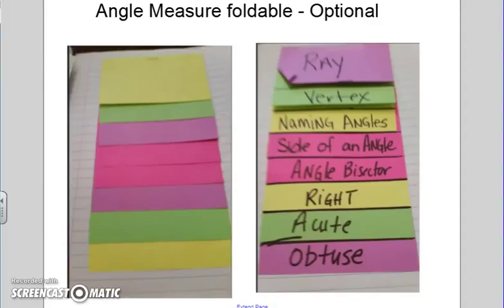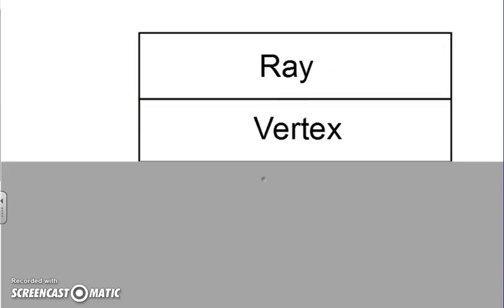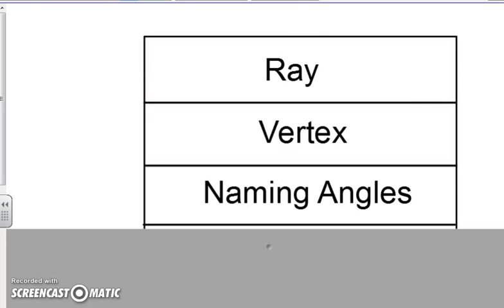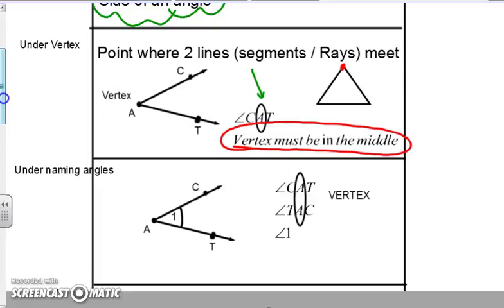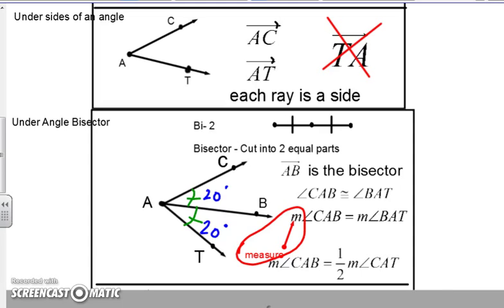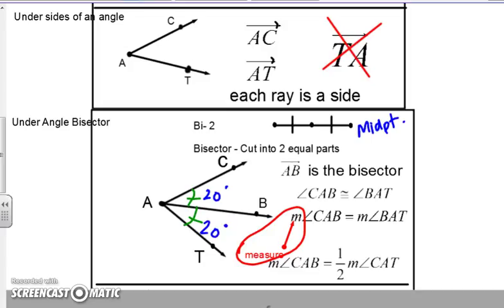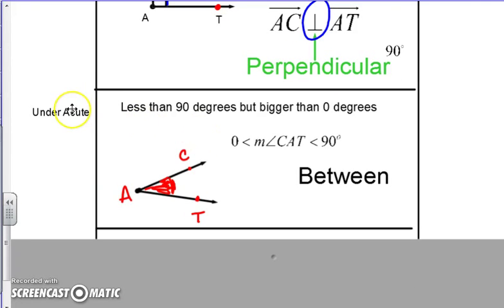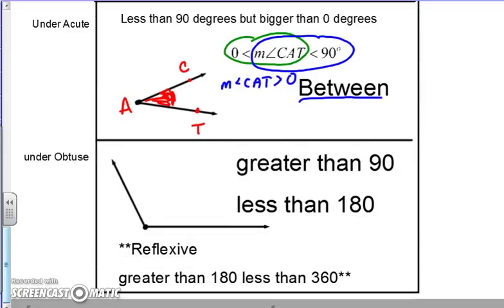Angle Measures Foldable